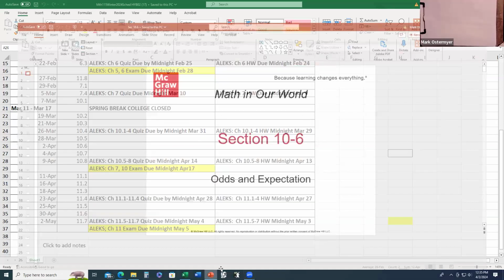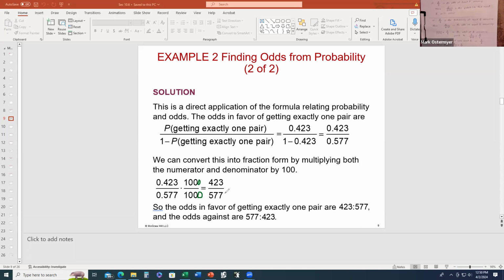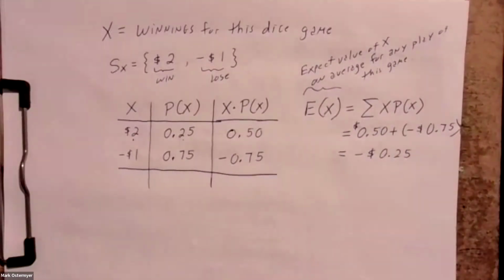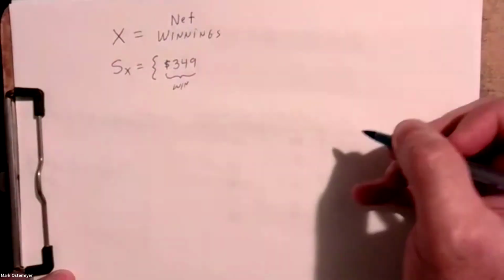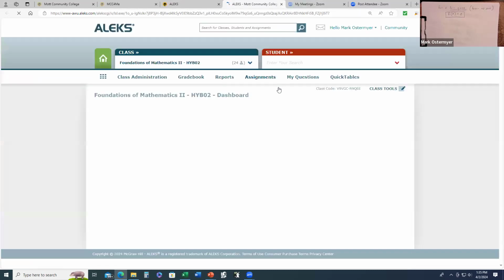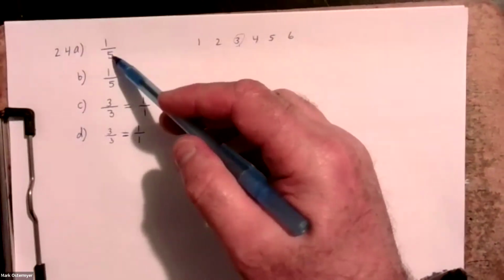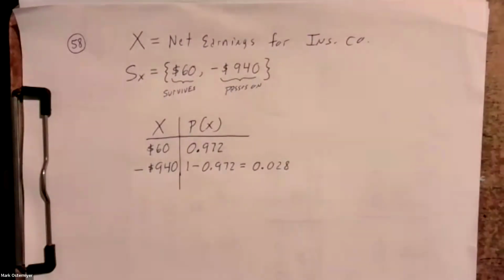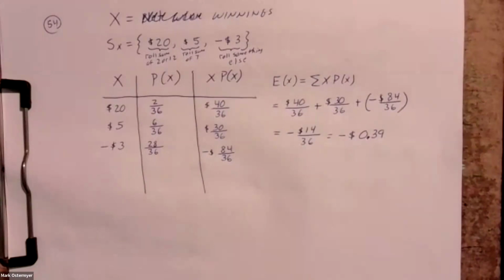GMT20240402 163511 Recording 1920x1080